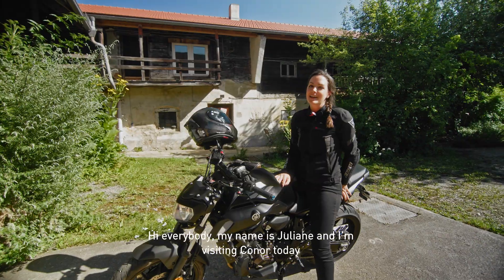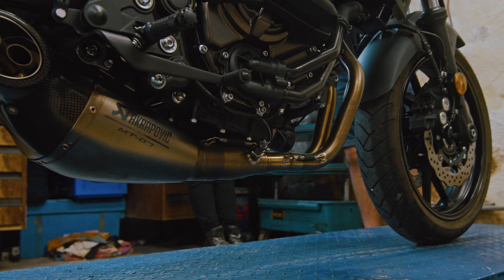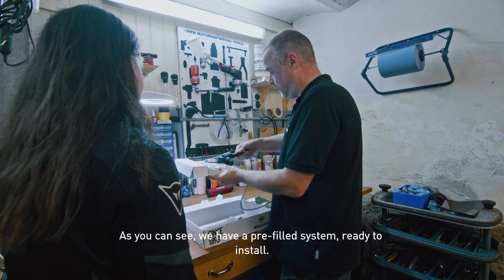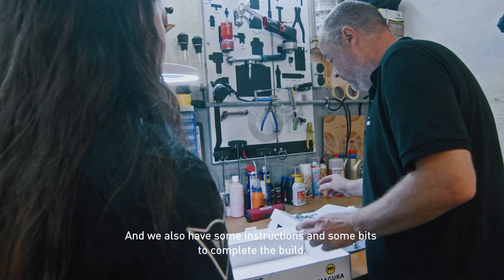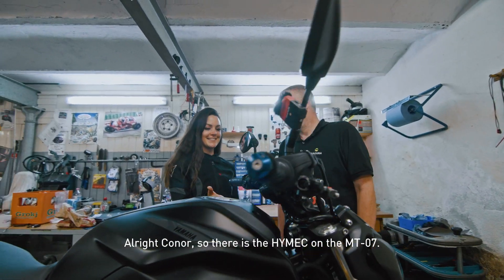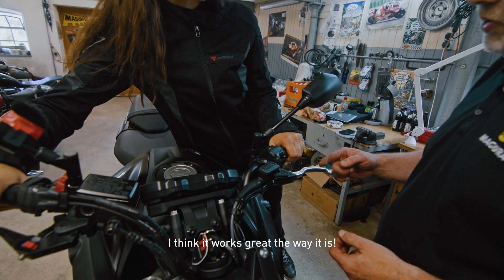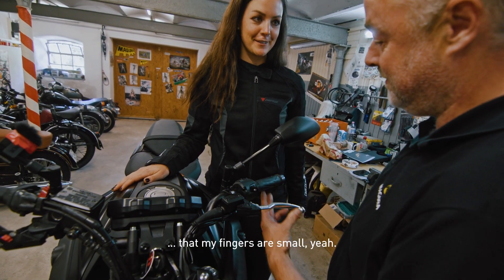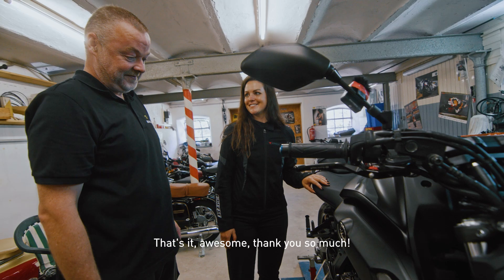Magura HYMEC - Features & Installation of the hydraulic clutch activation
HYMEC improves Suitability for Touring. Maximises Off-Road Performance.

This system replaces the clutch lever and cable – with a small lightweight hydraulic system - no more cable adjustment and smooth clutch actuation with reduced hand force by up to 25% to ensure the perfect take-off every time.
Hymec significantly improves vehicle performance – it allows the user to feel the point where the clutch releases and actuates. This product has been developed over many years and been tested under the toughest conditions possible in the world of motorcycle off-road sport. It has been used by world champion riders who all agree as to the benefits but it is just as useful to the complete novice who stalls at the traffic lights. Due to demand magura now offers the hymec system for various road going motorcycles.